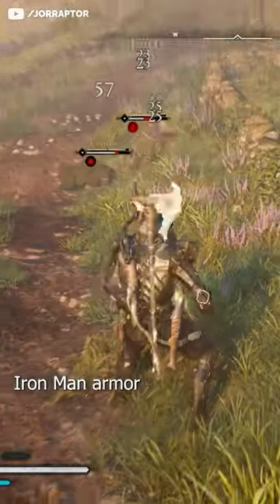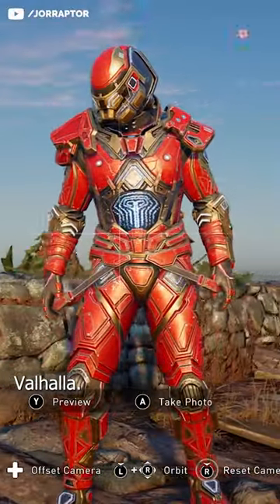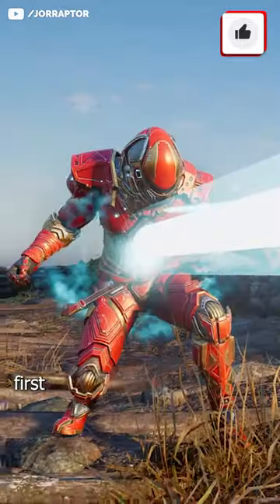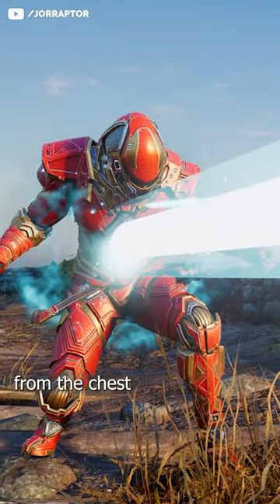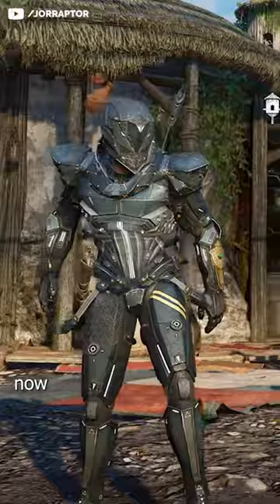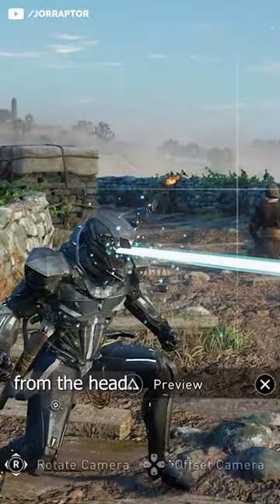Iron Man Armor Changed Completely In Assassin's Creed Valhalla (AC Valhalla Iron Man Armor)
Assassin's Creed Valhalla Iron Man Armor changed (AC Valhalla Iron Man Armor)

Assassin's Creed Valhalla Just Got A New Best Weapon With Secret Effect (AC Valhalla Blazing Sword)

Iron Man Is Coming To Assassin's Creed Valhalla & It's A Ton of Fun (AC Valhalla Iron Man)

Assassin's Creed Valhalla New Game Plus Leak, New DLC Info, Free Content & More (AC Valhalla DLC)